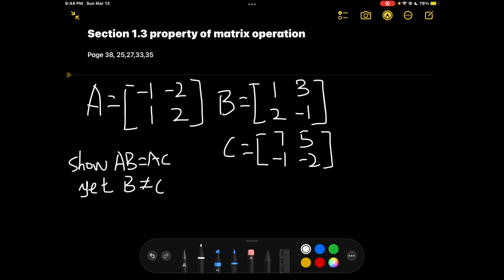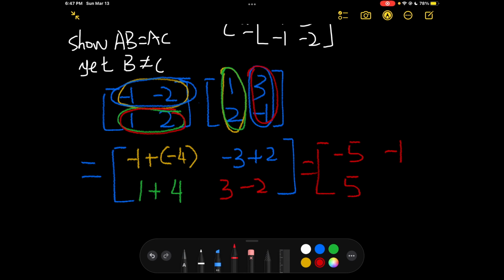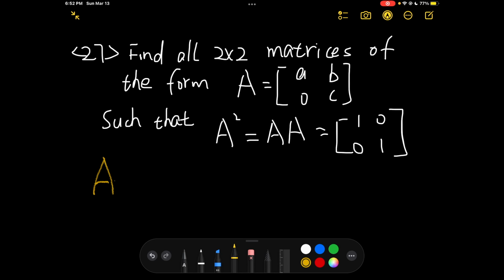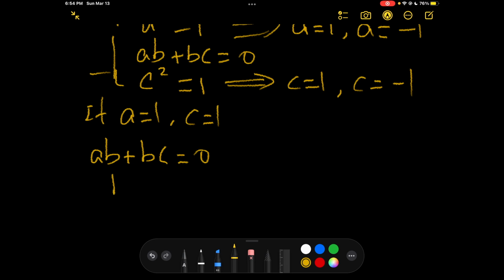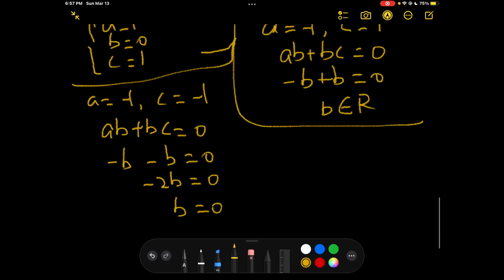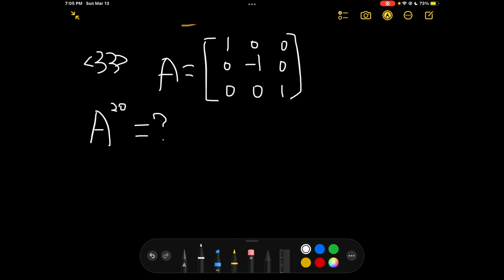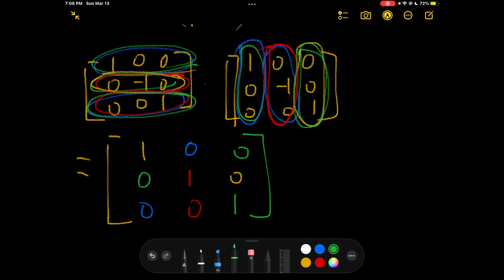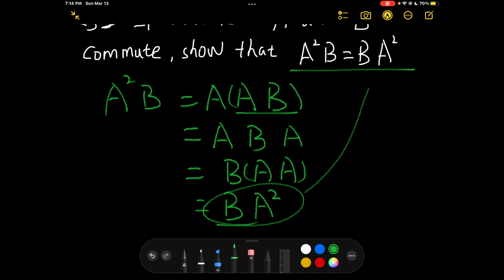Section 1.3_3 Properties of Matrix operation